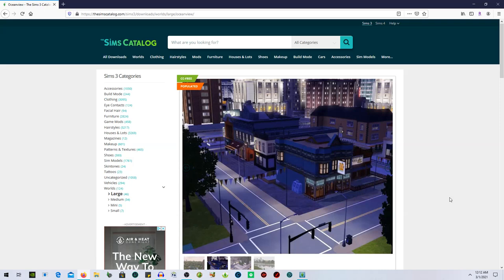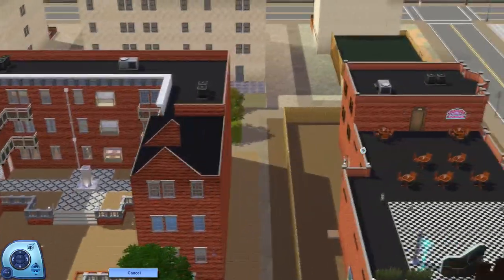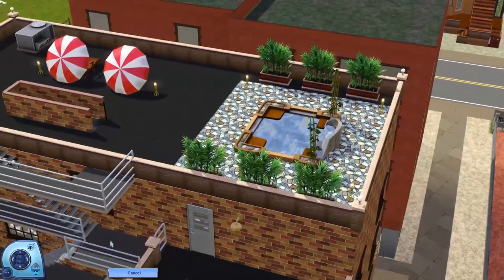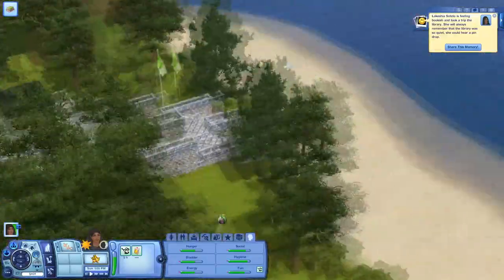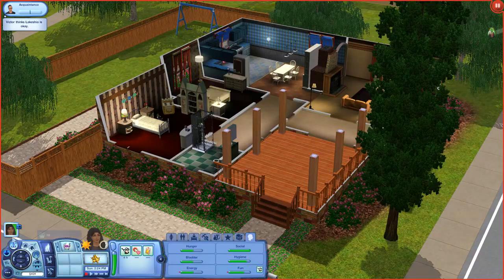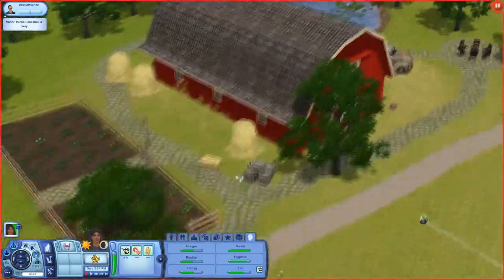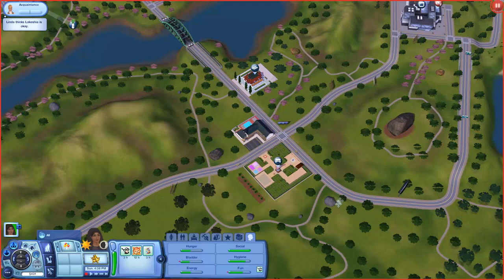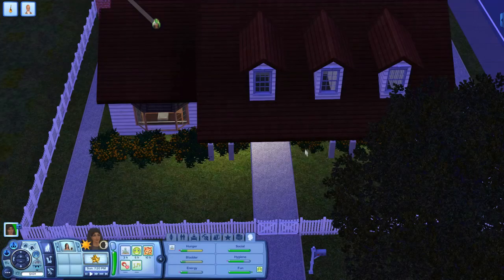OCEANVIEW(TOWNHOUSES?!)// THE SIMS 3 WORLD OVERVIEW